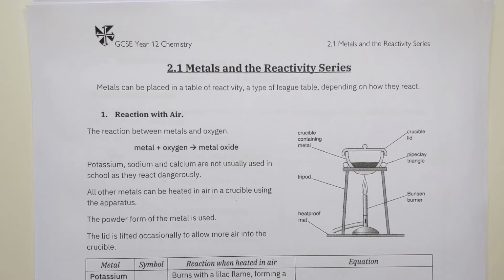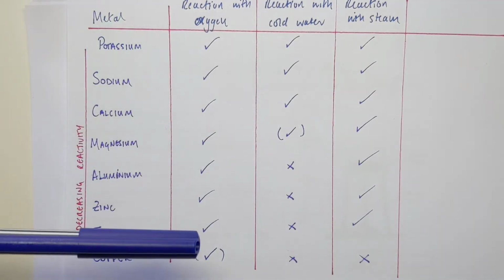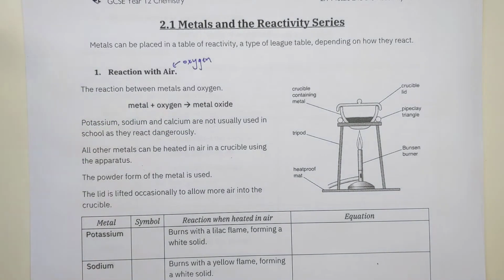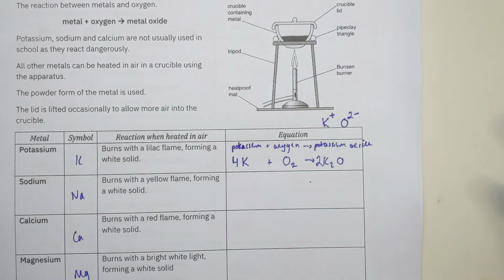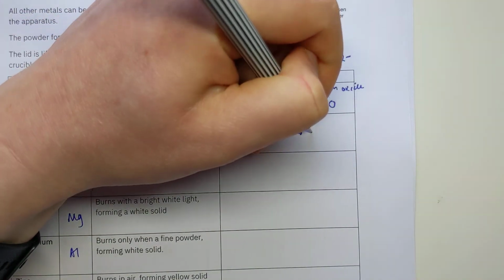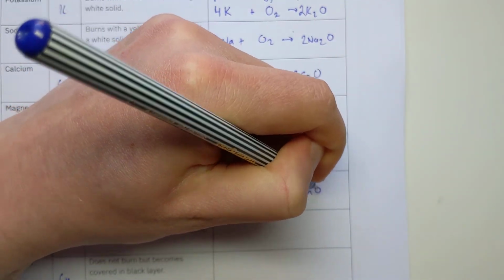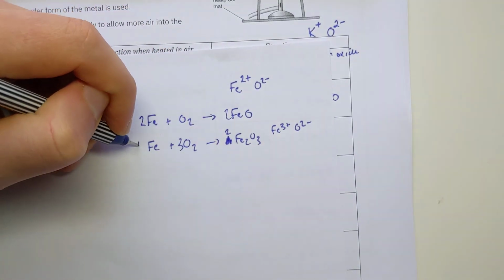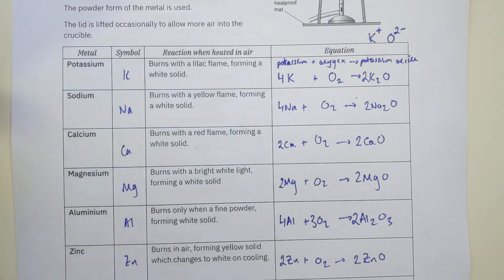TA Reactivity Series Part 1 - Metals and Oxygen